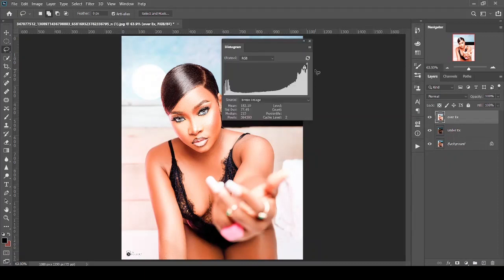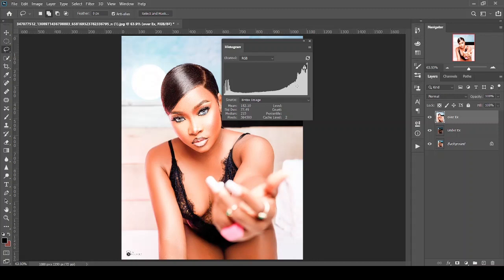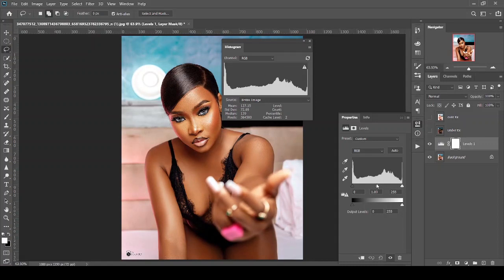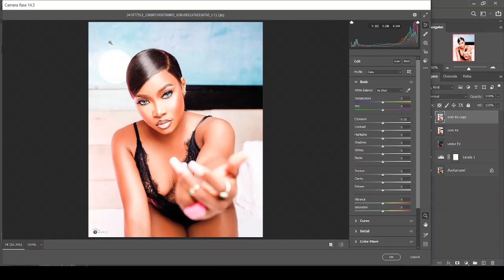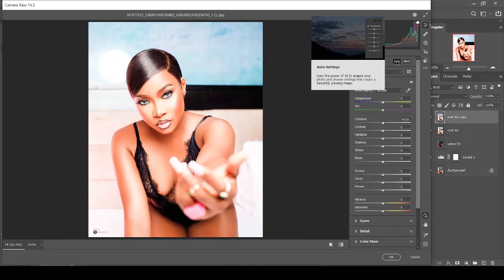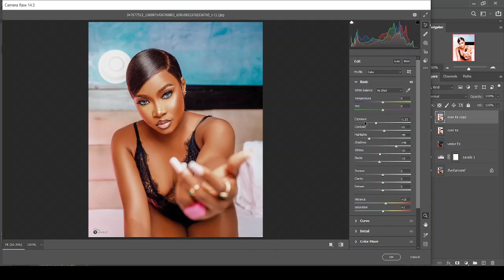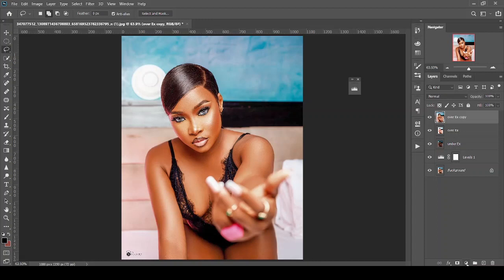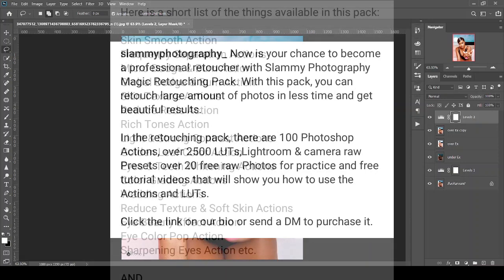How To Fix OVEREXPOSED Photos and Get Balanced Image in Photoshop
How To Fix  OVEREXPOSED Photos and Get Balanced Images in Photoshop

how to get perfect skin tone in photoshop
photoshop tutorials
beginner photoshop tutorial

(WATCH THE VIDEO BEFORE GOING TO DOWNLOAD THE ACTION IN OTHER TO MAKE THE BEST USE OF IT!)
for Free Photoshop action (including the Outdoor Color Grading Presets) visit our official